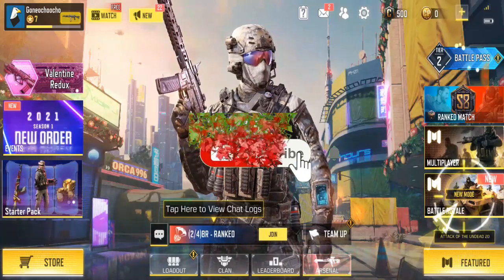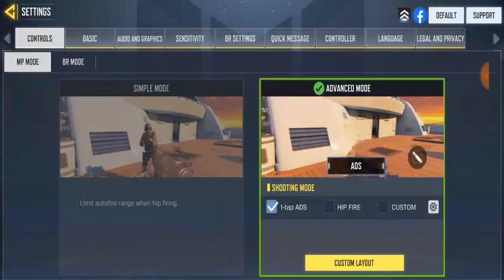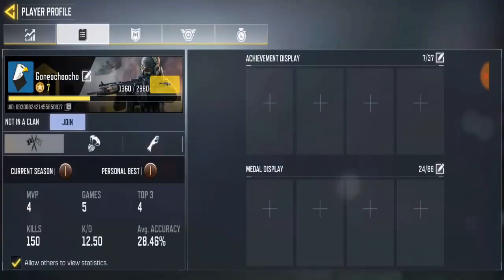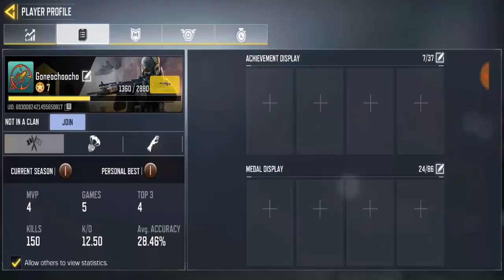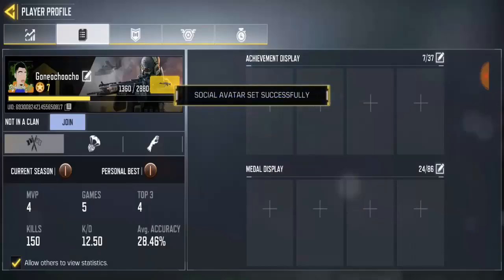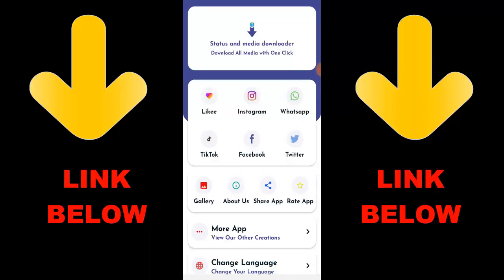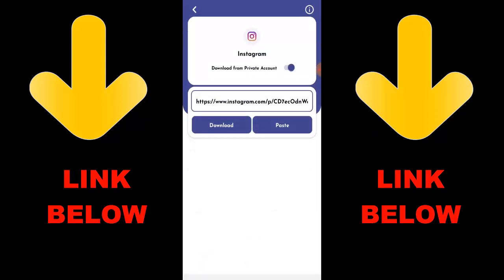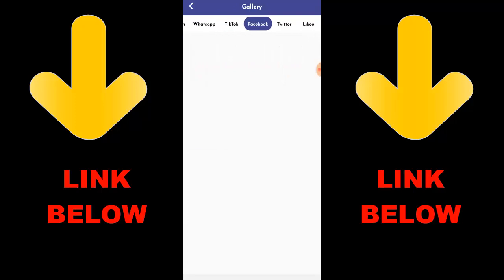How To Change Avatar In Call of Duty Mobile 2021 | How To Change COD Mobile Profile Pic 2021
If you want to change your avatar or profile pic in cod mobile new update.

► OchoochogiftYT
Random Videos